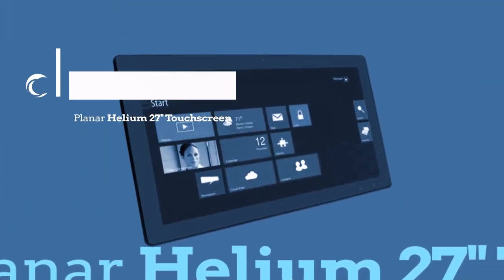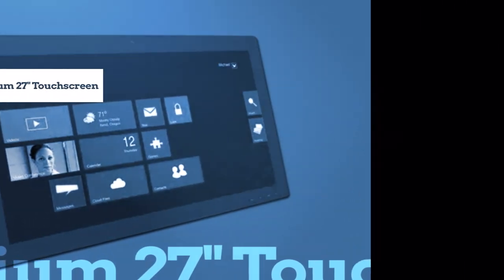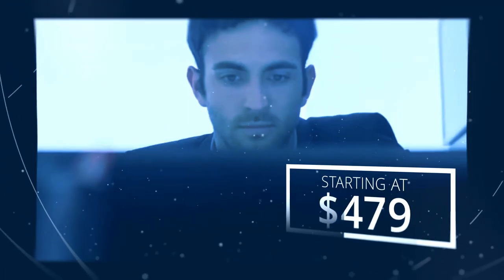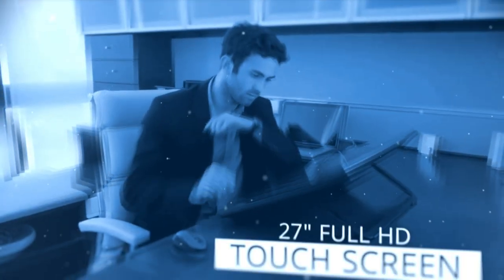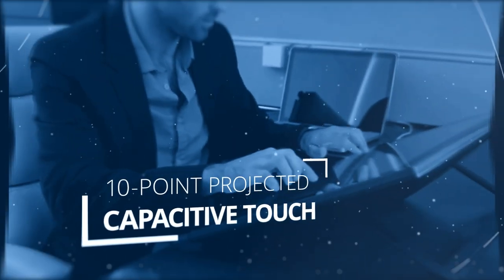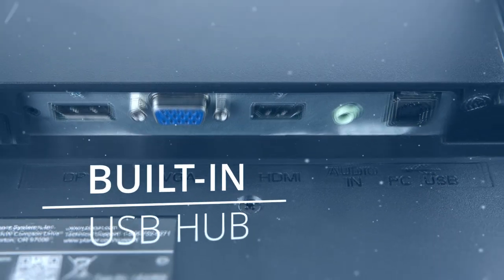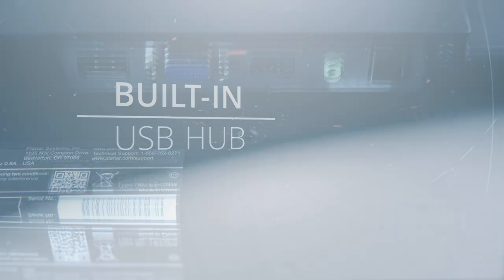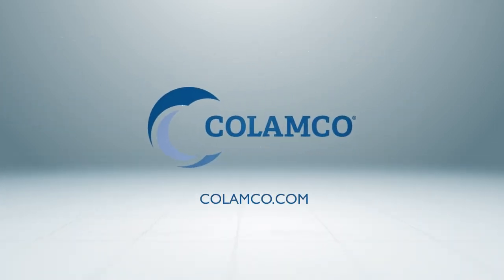Planar Helium (PCT2785) 27" Touch Screen Desktop Monitor - REVIEW